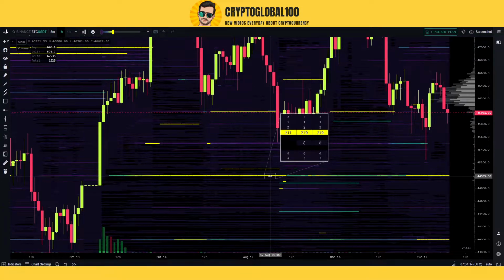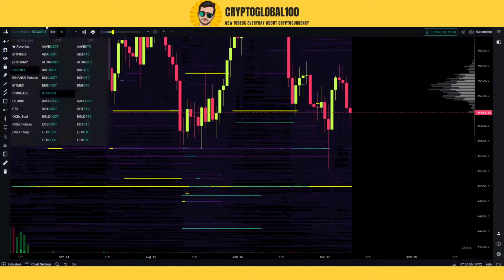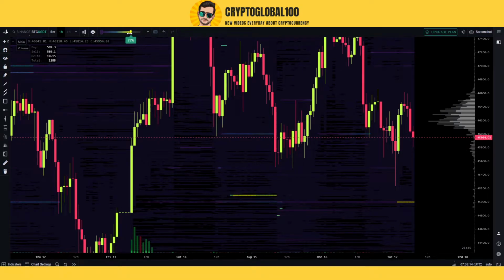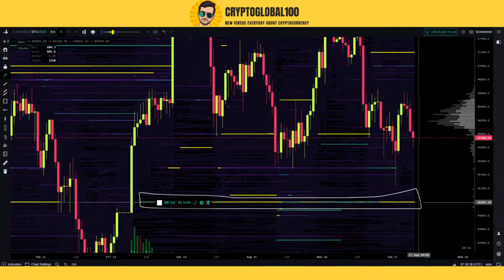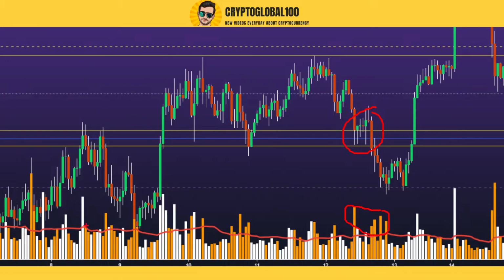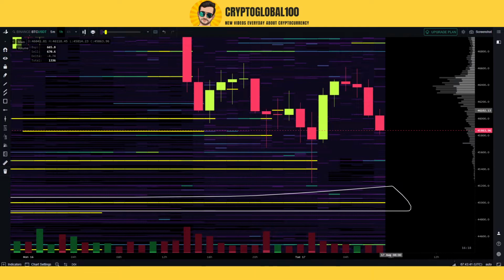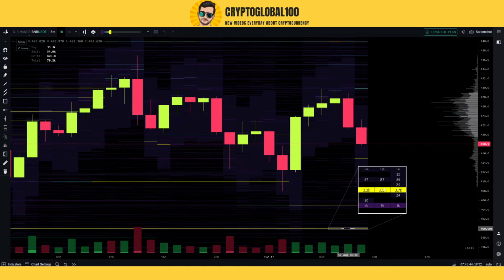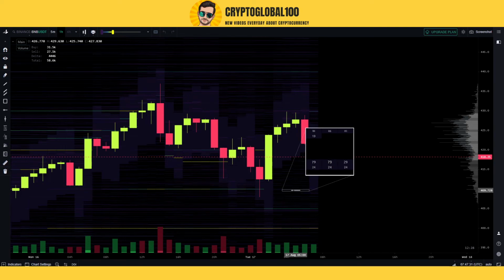Best OrderBook Trading Strategy | 5 Minute Scalping Strategy | Day Trading Secrets